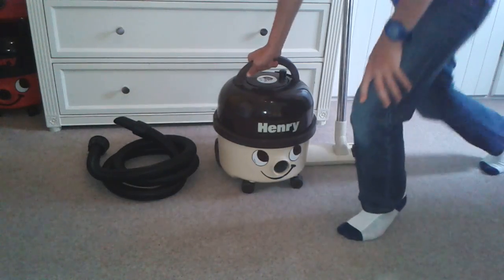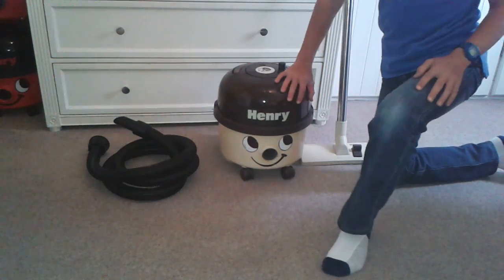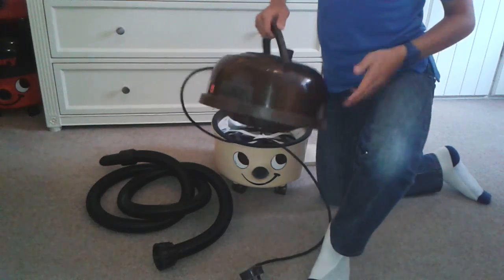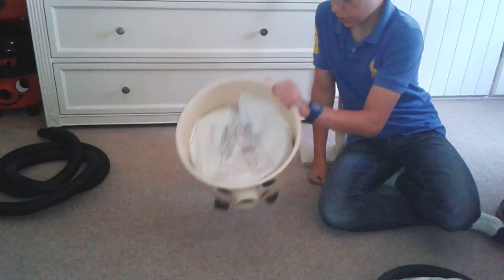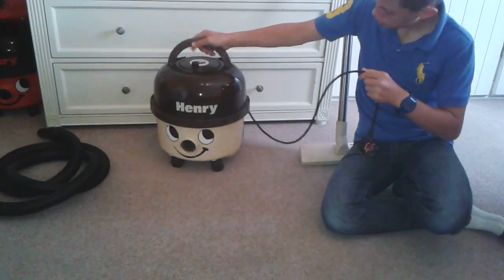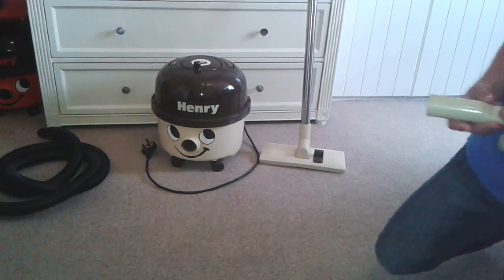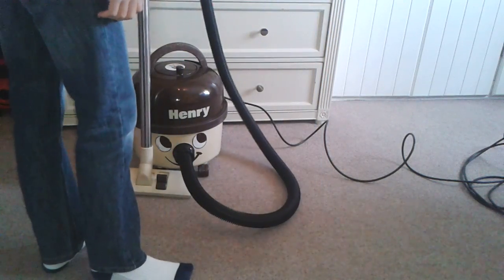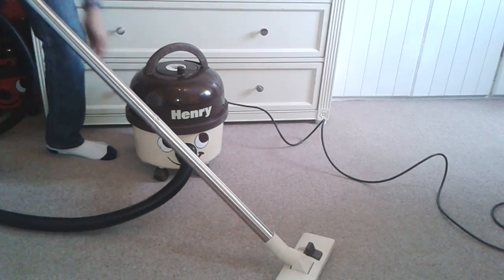cream and brown henry hoover